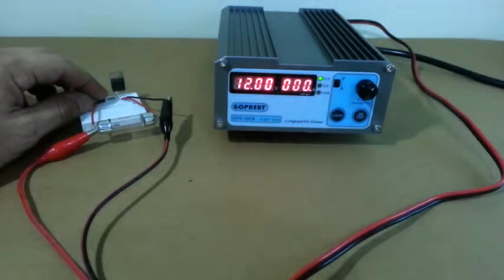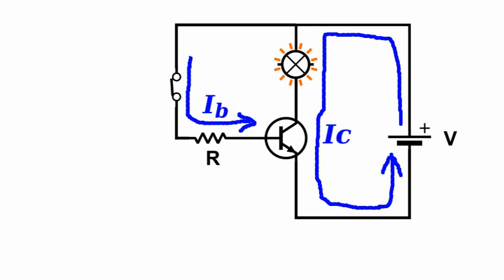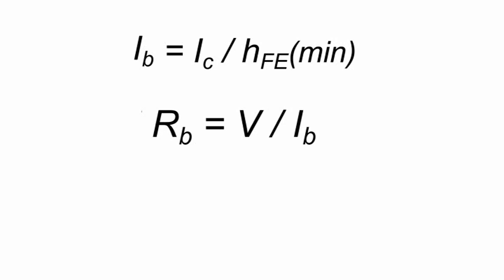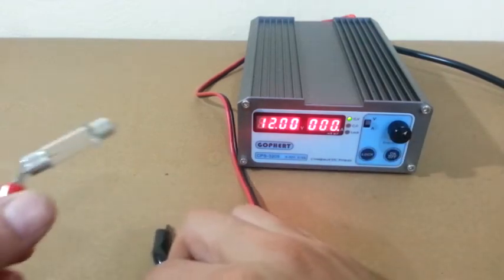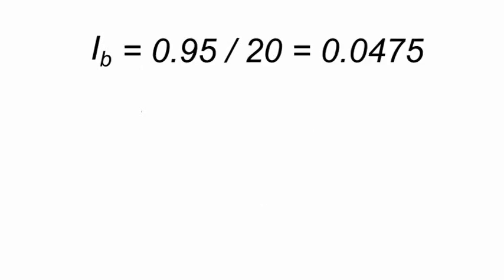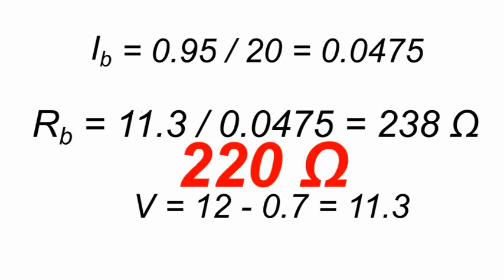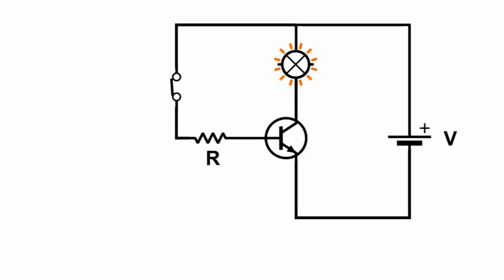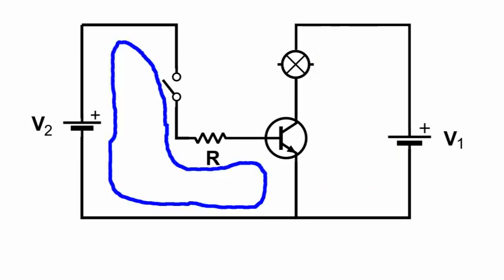Fsc part 2 chapter 18 Using a Transistor as a Switch